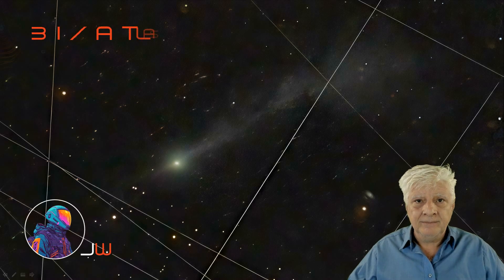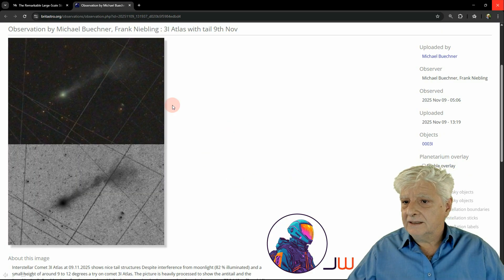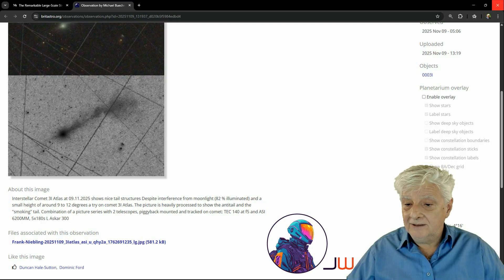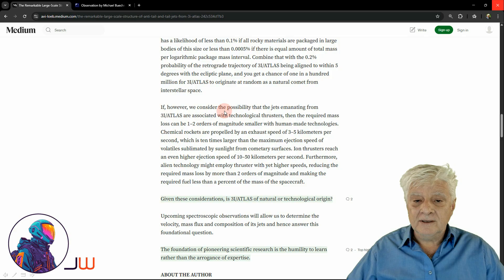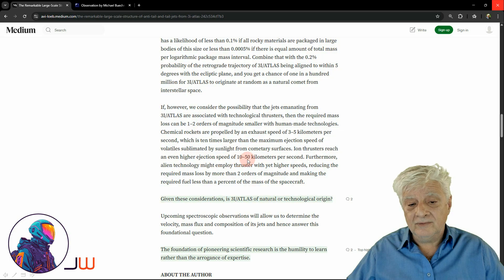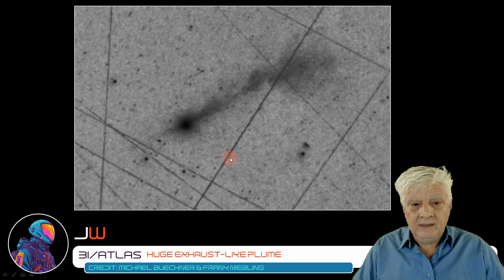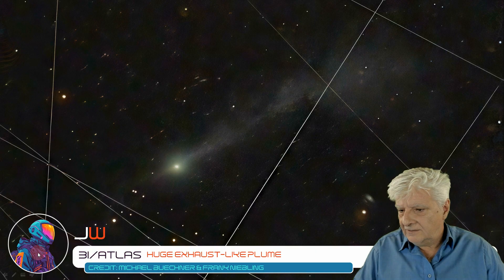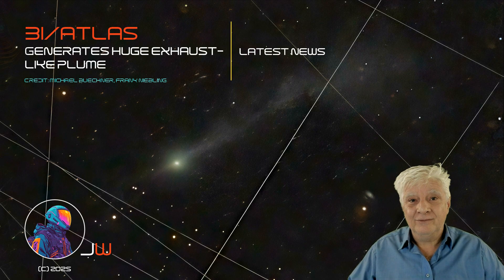3I/Atlas | Generates Huge Exhaust-Like Plume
BACKGROUND:
On the 9th of November 2025, the team Michael Buechner and Frank Niebling, photographed 3I/Atlas at around 9 to 12 degrees above the horizon.

ANALYSIS:
The photograph shows a massive plume and smaller anti-tail: 0.95 million kilometers for the sunward anti-tail jets and 2.85 million kilometers for the tail jet away from the Sun. Avi Loab also provides his analysis regarding this latest development.

Until we get better data and photographs we can only speculate what 3I/Atlas might be.

MY BLOG POST FEATURING:
3I/Atlas | Generates Huge Exhaust-Like Plume:

I'll include the link here once the article and images are posted to my Blog within the next several days, time permitting.